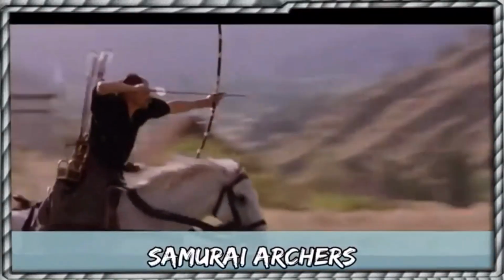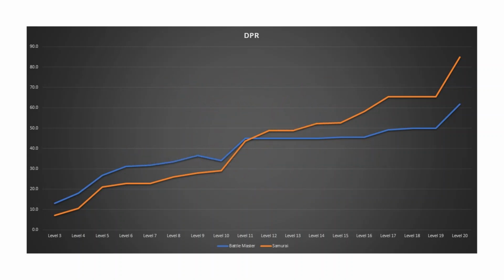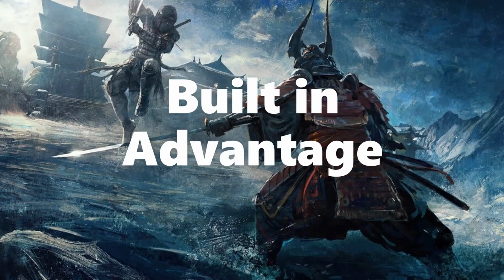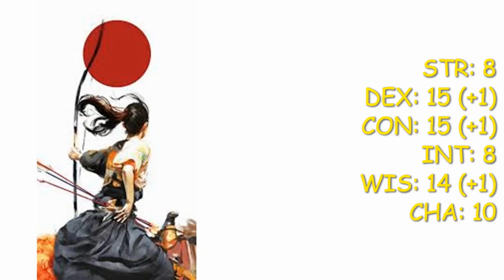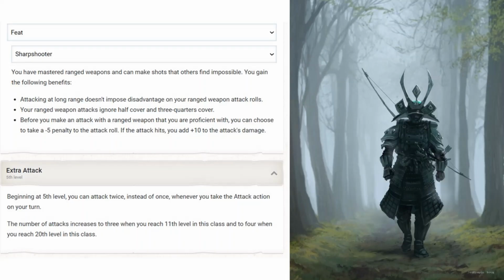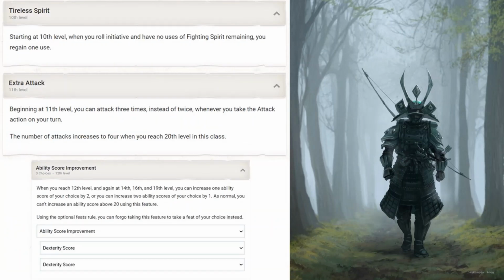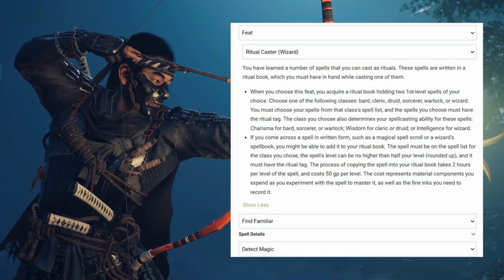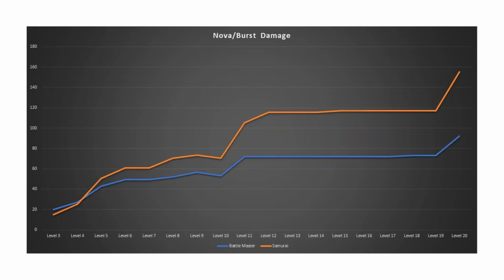The Samurai Archer (Kyūdōka): D&D 5e Character Build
Possibly the best archer in the game, and an incredibly well-rounded ranged fighter with massive nova/burst damage and strong DPR.

Chapters:
0:00 Intro
0:44 Build Analysis
5:53 The Build

Special Thanks to LudicSavant, who inspired the build. If you want to support LudicSavant, check out